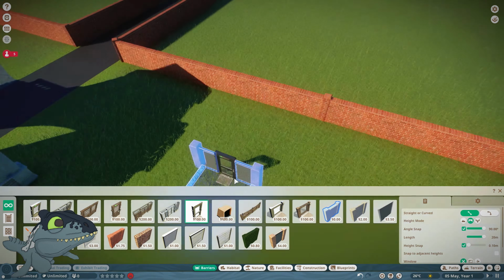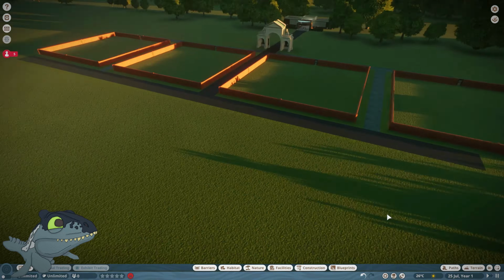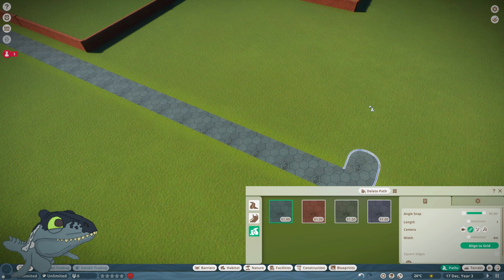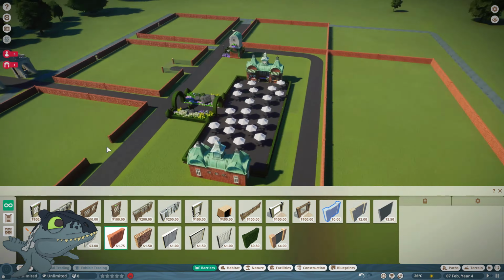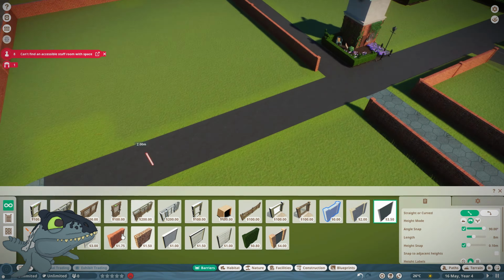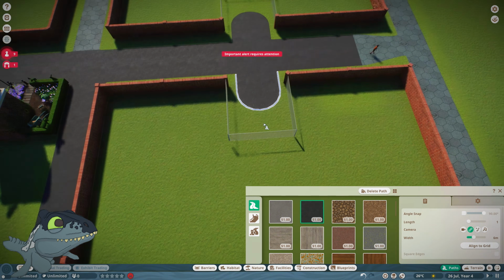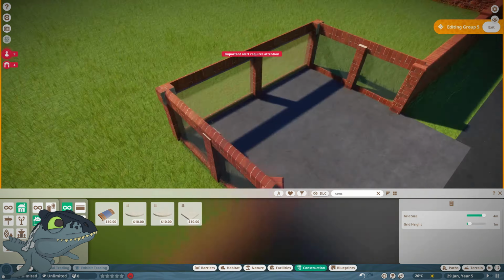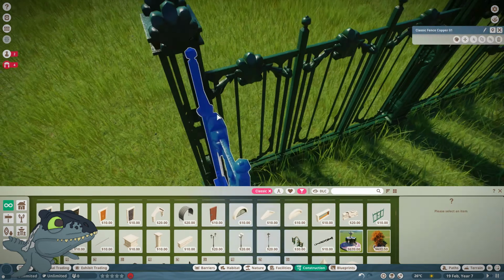Is this the last DLC for Planet Zoo?